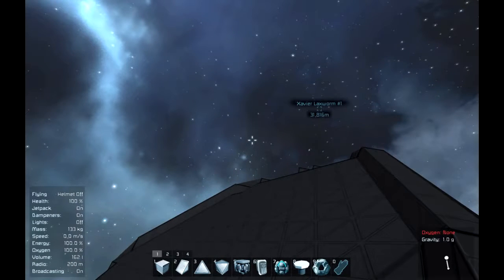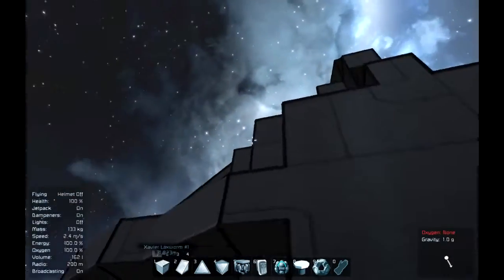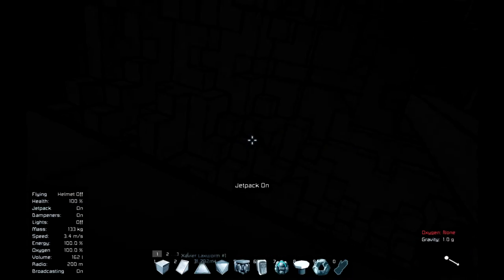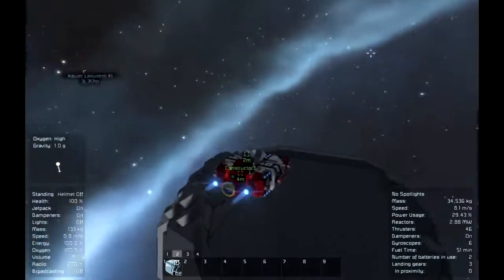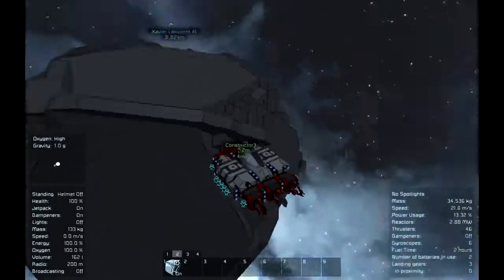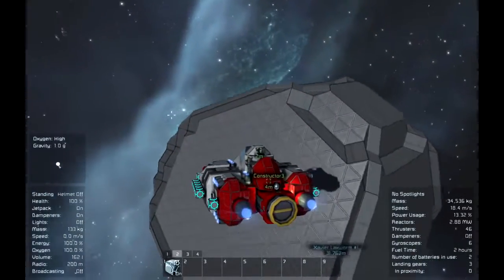Space Engineers Orbit Concept